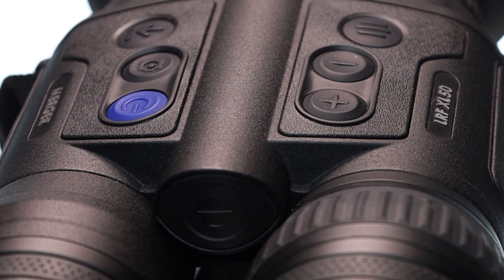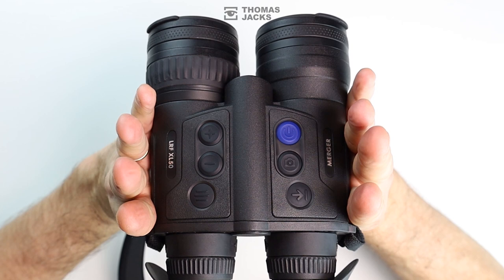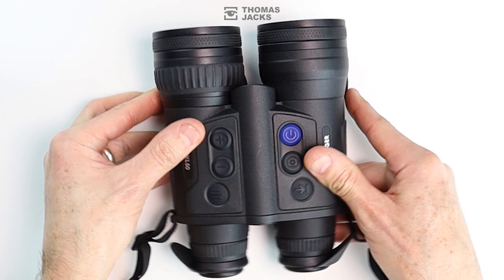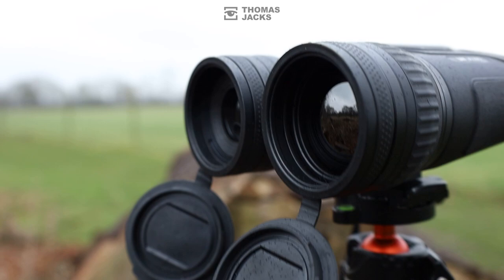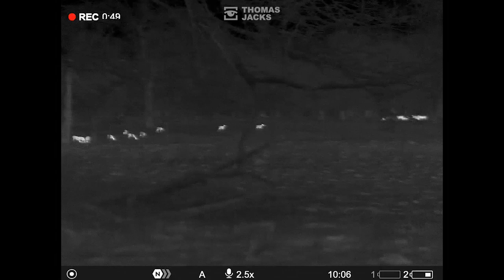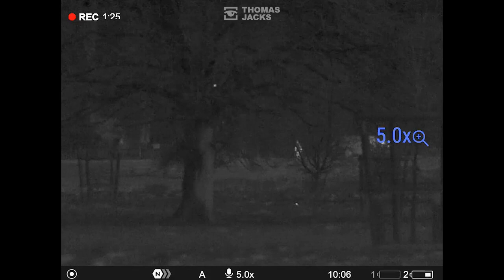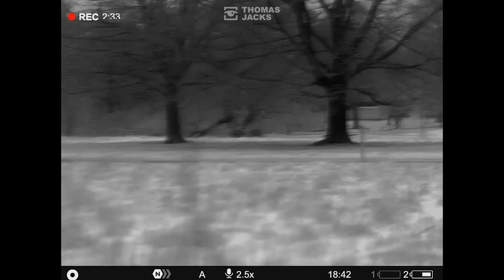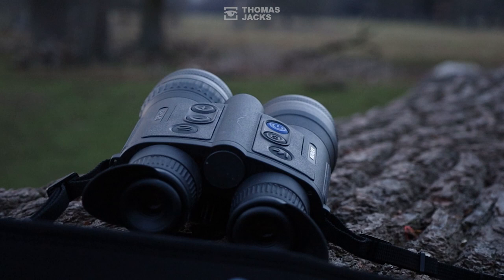Pulsar Merger LRF XL50 – exclusive preview & field test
Here’s the first look and proper field test of the Pulsar Merger LRF XL50 thermal binoculars – with deer, people, rabbits and birds.

We go through the important controls and review the Merger in a real world test, outside on damp drizzly day AND on a cold, pitch black night. So you get to see the real capability under different conditions, of what we believe is the best thermal spotter out there.

And because the XL is the first Pulsar thermal spotter with a MASSIVE HD sensor, that records videos and photos, you wont find wildlife quicker, or get a better wildlife spotting thermal camera… but watch till the end and judge for yourself.

0:00 Styling, ergonomics & handling
0:27 The user friendly controls & adjustments
1:36 Interchangeable battery, USB-C and Wi-Fi connections
2:00 Field test 1: Daytime, drizzle (deer, birds, people)
3:19 Field test 2: Cold night (deer & rabbits)